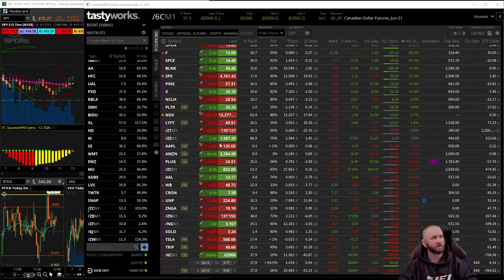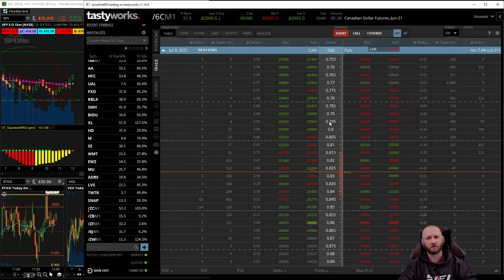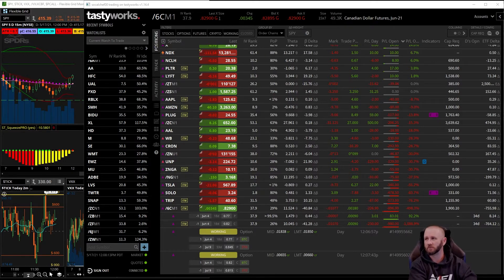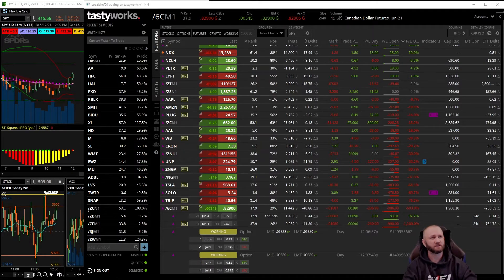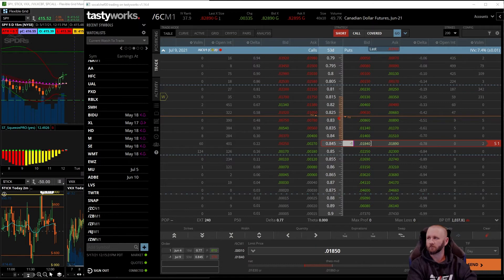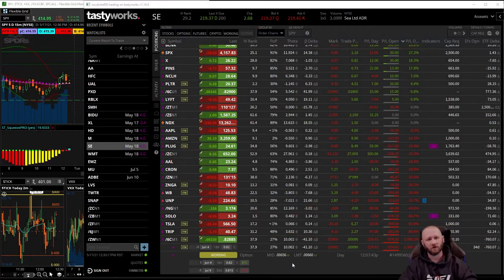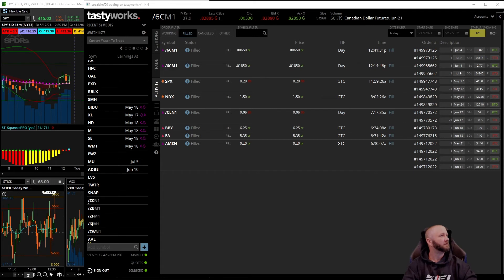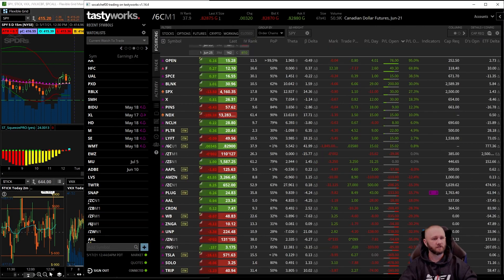Rolling a Futures Strangled to an Inverted Strangle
When all else fails and you need more time, you can roll to another cycle. And in this case, rolled to an Inverted Strangle in another expiration in order to keep this trade alive.